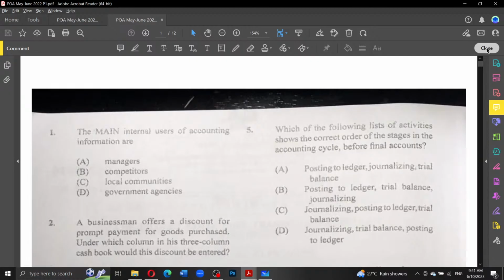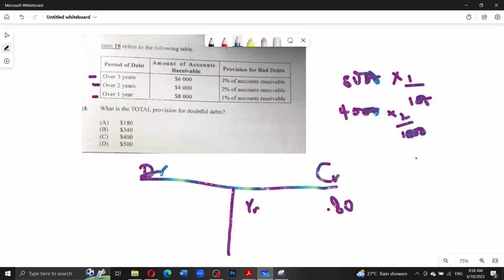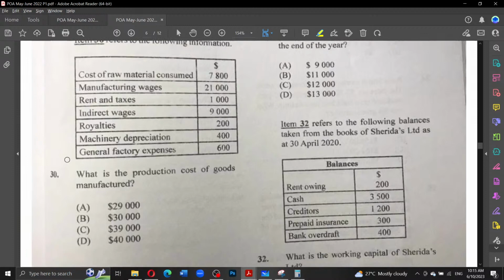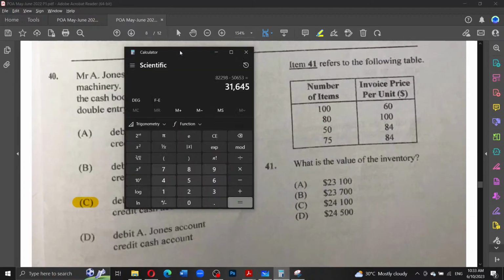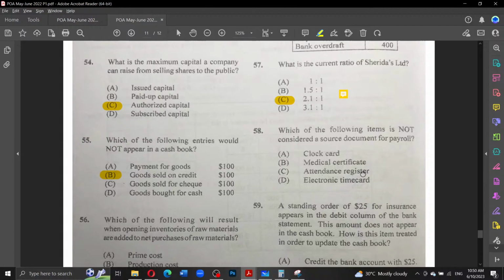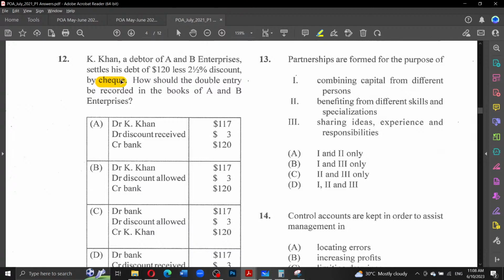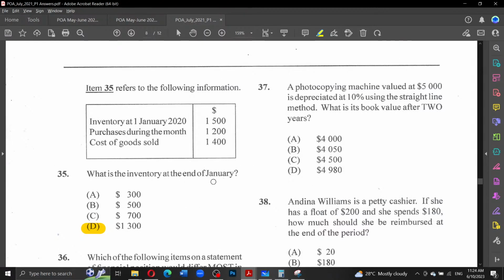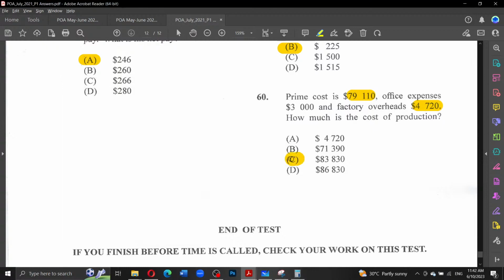CSEC Principles of Accounts Past Paper 1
Starting from May-June 2022 at 9:30  a.m. to 12:30 p.m..